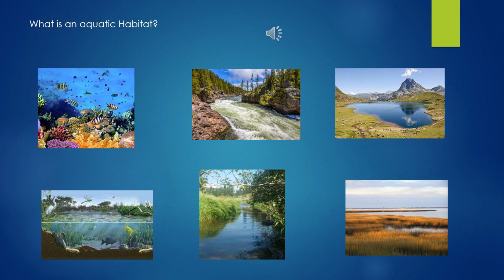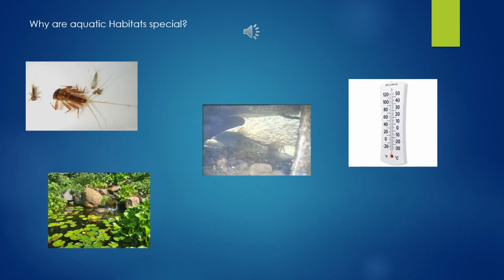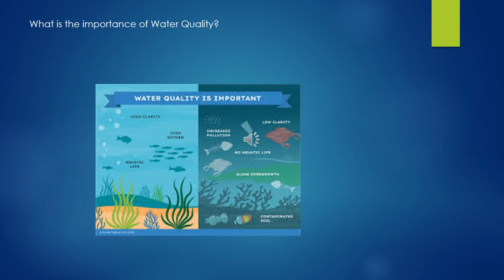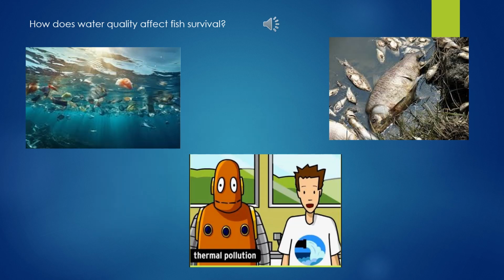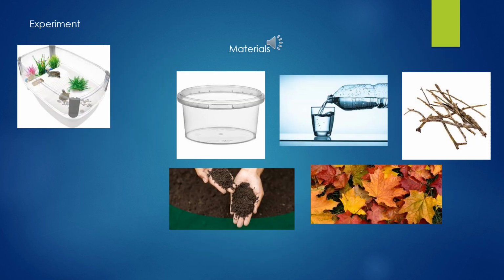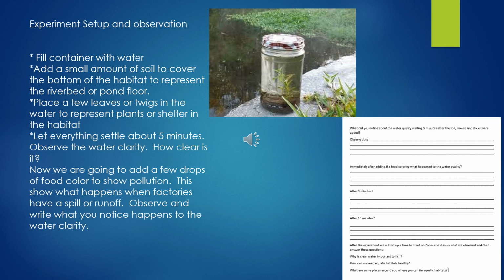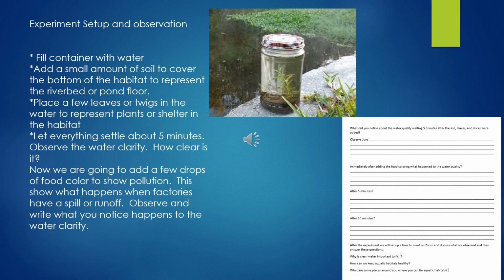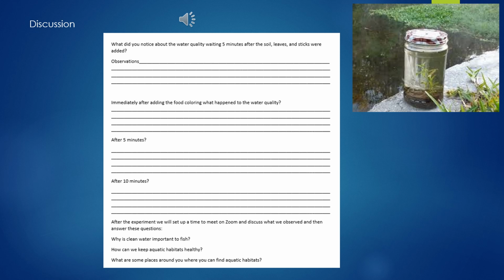Virtual Lesson Plan